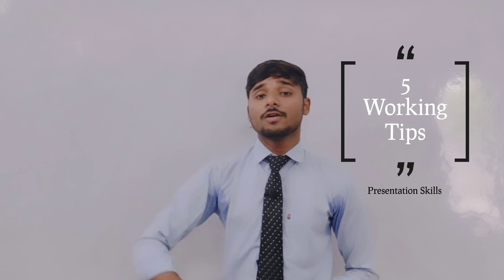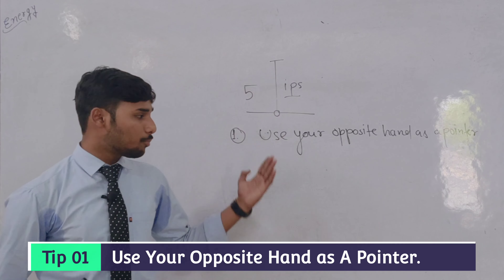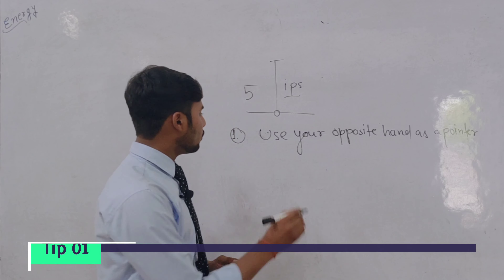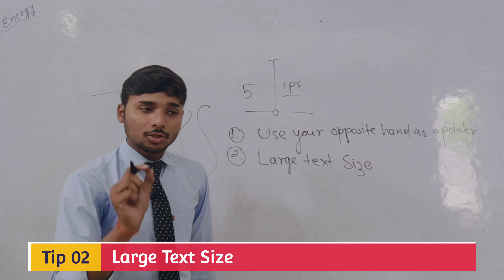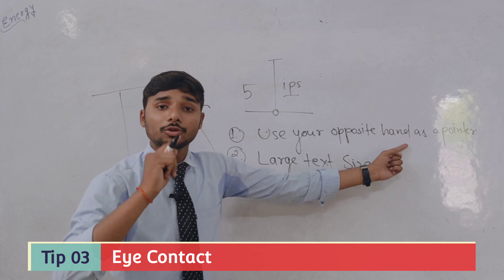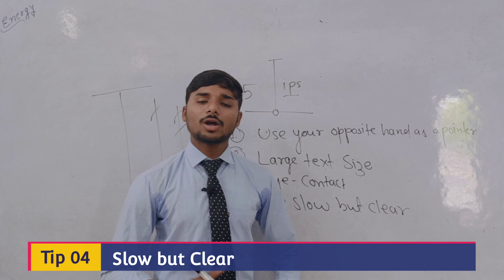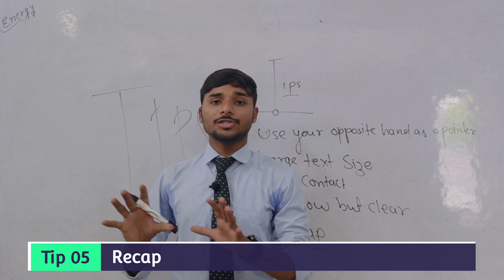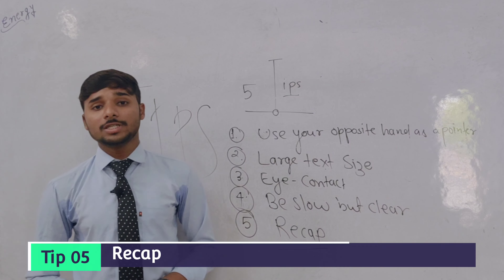5 Success Tips for Presentations| Presentation Skills in Hindi & English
Plresentation Master Training| How to Start Presentation Confidently| 5 Best Tips for Presentation
5 Success Tips for Presentations| Presentation Skills in Hindi & English

Welcome to one more informative video.

Learn five best ways to start any speech or  class by Jas sir

Public Speaking  skills
👉 Anchoring Skills
👉 Communication Skills
👉 Interview Skills
👉 Time Management Skills
👉 News Reporting Skills
👉 Hotel Management Skills

Other Crucial Classes 👇
🎁 Personality Development
🎁 Body Language Master Training
🎁 Accent ( American & British) Training
🎁 Spoken English

presentation skills for students, presentation skills in business communication, presentation skills course, presentation skills in hindi, presentation skills in english, presentation skills how to improve your presentation, presentation skills

how to start presentation, how to start
 presentation in english, how to start presentation in english in college,
how to start presentation in english for students, how to start presentation in college,
 how to start presentation in class,
 how to start presentation introduction,
 how to start presentation in hindi,
how to start presentation in english for college students,
 how to start presentation of project

Chapters 👇
00:00 Problem in Presentation
00:20 Hook in Presentation
01:00 Common Mistakes in Presentation
01:20 Use Your Opposite Hand as Pointer - Tip 1
02:37 Large Text Size - Tip 2
03:48 Eye contact in Presentation - Tip 3
04:52 Slow but Clear in Presentation - Tip 4
05:43 Recap - Tip 5